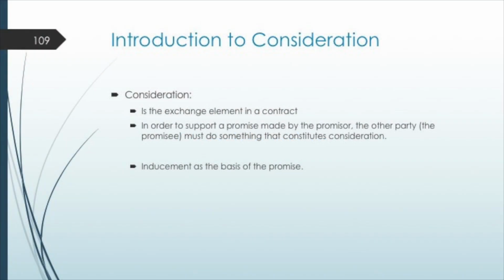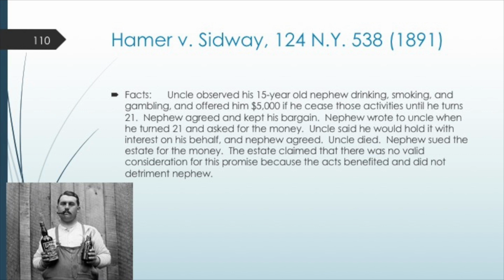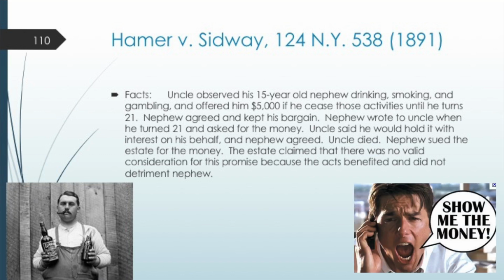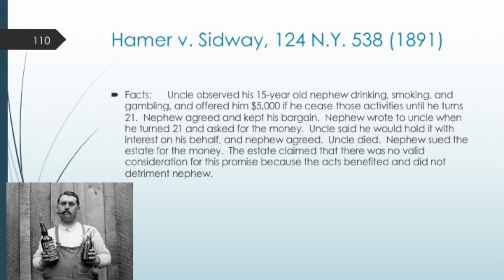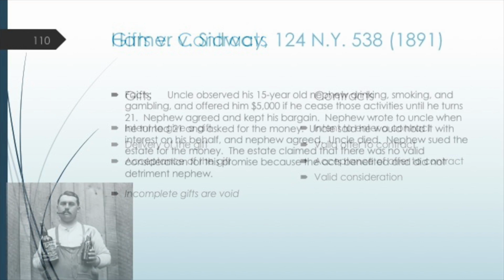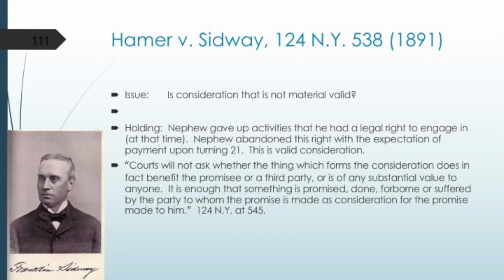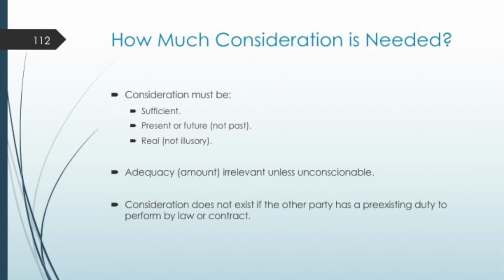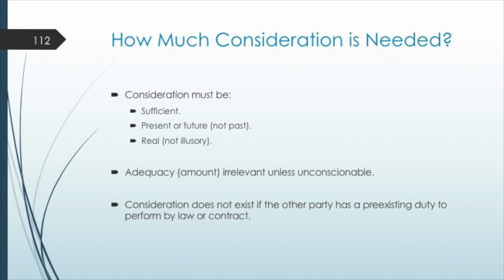Contracts Series: Consideration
This video is about Contracts Series: Consideration